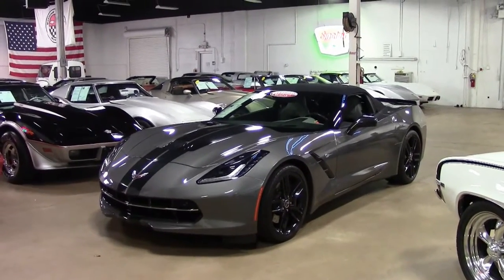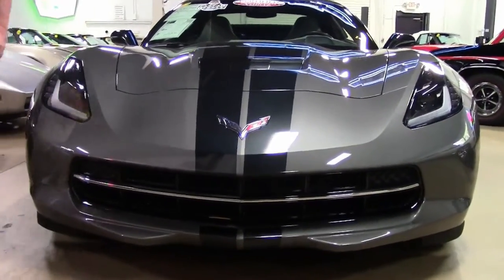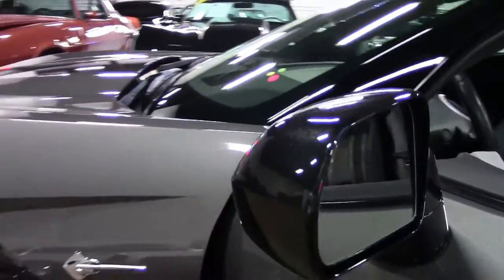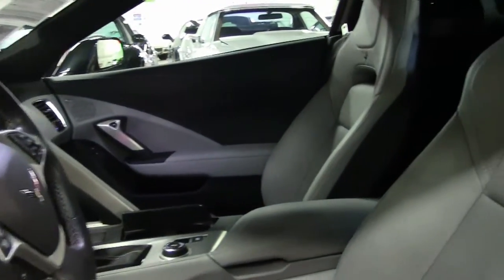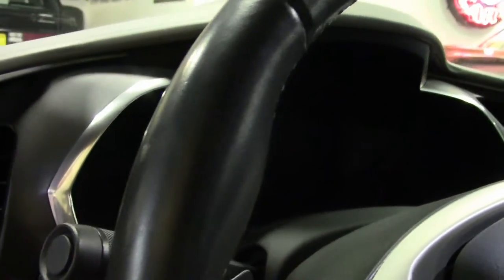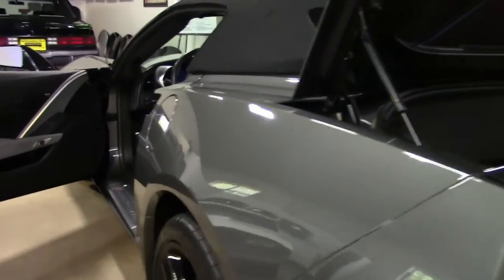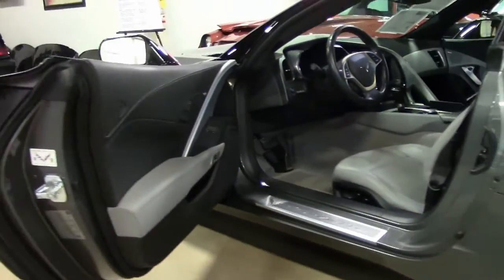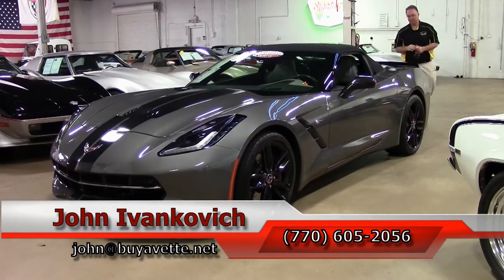2015 Corvette Stingray Z51 3LT Convertible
2015 Corvette Stingray Z51 3LT Convertible For Sale

Shark Gray exterior, Gray interior, Jet Black convertible top. 460hp LT1 engine, 8 speed automatic paddleshift transmission, posi rear-end. Factory features include the $9,450 3LT Preferred Equipment Group (Napa leather seating, color-keyed instrument panel, leather-wrapped instrument panel, center console, and door panels, Performance Data Recorder with Navigation, Heads Up Display, Bose 10 speaker AM/FM/XM/MP3 stereo with steering wheel controls and MyLink, auto-dimming mirrors, heated and vented seats, dual power seat bolster and lumbar, advanced theft deterrent, universal garage door transmitter, memory package), Z51 Performance package (performance brakes, Black brake calipers, slotted brake rotors, Dry Sump oiling, specific suspension, special front and rear wheels/tires, electronic limited slip differential with cooler, performance gear ratios, aero package), FE4 Magnetic Selective Ride Control, Black wheels, Multi Mode Exhaust, Black Brake Calipers, Black Full Racing Stripe, Carbon Flash rear spoiler and side mirrors, Power Top, Remote Start, Bluetooth Package, dual power seats, keyless entry and start, dual zone electronic climate control, fog lamps, HID headlights, OnStar, tilt-n-tele, side airbags, rear view camera, power windows, power locks, power steering, power brakes, power mirrors, cruise control, ABS, traction control, Active Handling. Coming with a clean one owner Carfax, LOADED with factory options, and showing just 8,966 miles, this 2015 Corvette Stingray Z51 Convertible is in nice condition. This car's paint is vg-exc, with a stunning shine. Convertible top is vg-exc as well, and factory Black wheels are vg with no curb rash. Correct Michelin Pilot Super Sport ZP runflat tires show an average of 6/32nds tread depth remaining. RARE Gray interior shows vg factory leather seats and steering wheel, and vg-exc center console and door panels. This car is completely factory stock. 9K Miles.